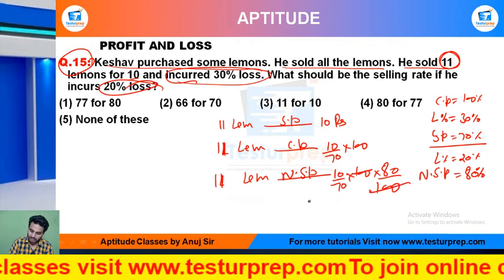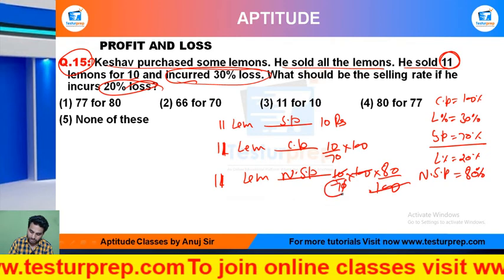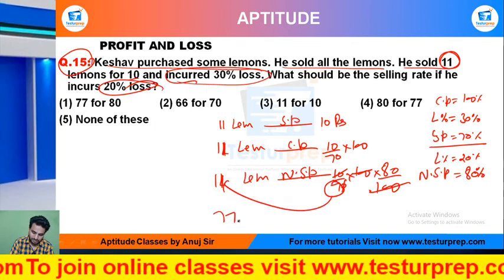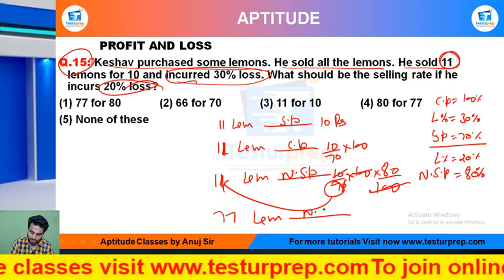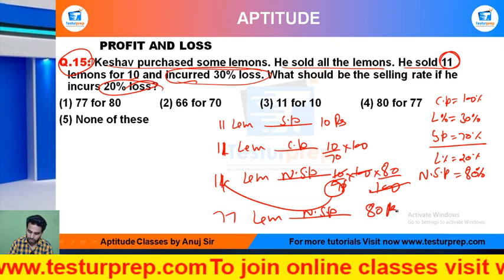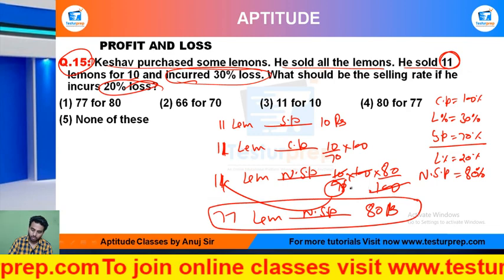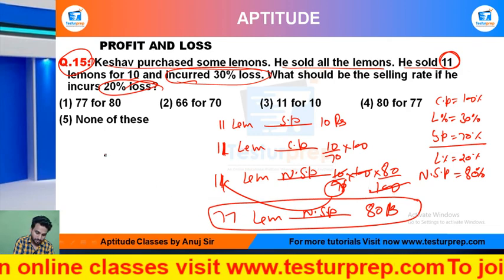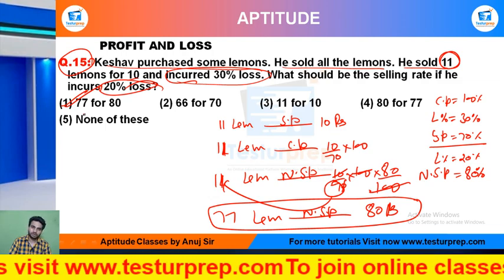Q15-Keshav purchased some lemons. He sold all the lemons. He sold 11 lemons for 10 and incurred...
# Profit and Loss # Profit and Loss basic # Profit and Loss ShortTricks

MockoPedia Compound Interest PRACTICE Q15 :

Q.15: Keshav purchased some lemons. He sold all the lemons. He sold 11 lemons for 10 and incurred 30% loss. What should be the selling rate if he incurs 20% loss?
77 for 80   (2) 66 for 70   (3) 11 for 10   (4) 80 for 77

From the ease of your home, you can be perfectly prepared for the exam of your dreams as mockopedia brings you a multitude of learning solutions and video lectures that cover the maximum required subjects for every government exams, abroad studies and campus placement tests. In this video series, Mockopedia has curated all the commonly asked questions for Math(quant) that comprises of Profit and Loss Math(quant) tricks, Profit and Loss, test Math(quant) in Hindi, Profit and Loss for SSC GD 2021,  Profit and Loss questions for ICET, Profit and Loss questions for BSTC, C questions for afcat and much more. With Mockopedia practice papers and worksheets you can score 70% better marks than your usual scores. It helps you evaluate and polish yourself for the real test with 100% efficiency and accuracy. Profit and Loss Math tricks, Profit and Loss, Profit and Loss questions in Math , Profit and Loss questions for mcat exam, Profit and Loss  questions for ssc cgl, Profit and Loss questions for competitive exams, Profit and Loss  practice, Profit and Loss questions ugc net, Profit and Loss questions and answers, Profit and Loss question for cpo, Profit and Loss question for afcat, Profit and Loss question solve, Profit and Loss questions for ctet, Profit and Loss all type questions

INSTAGRAM for regular GK and fact updates. Join our learning community today to get access to more content: Instagram